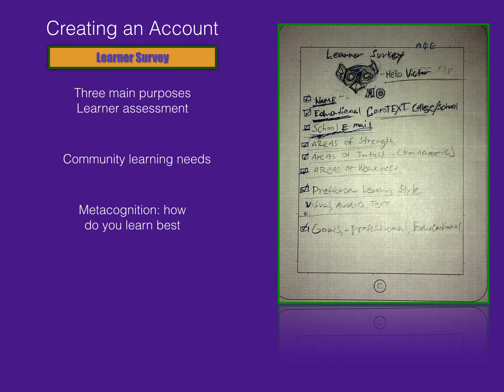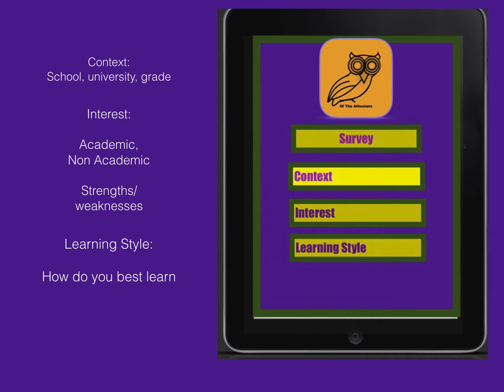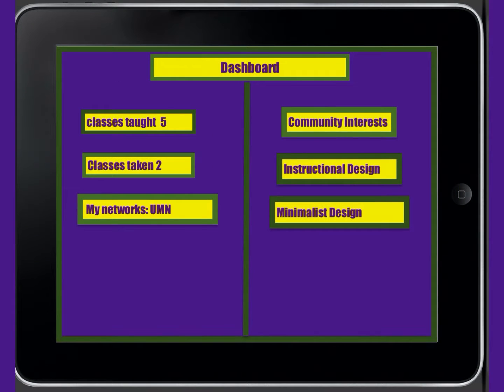Athenas owl keynote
planning for multimedia design